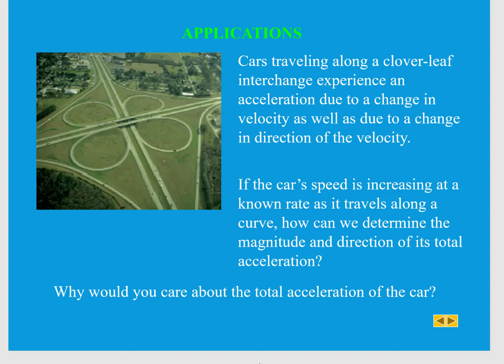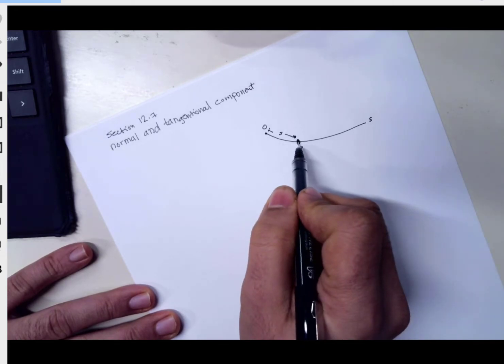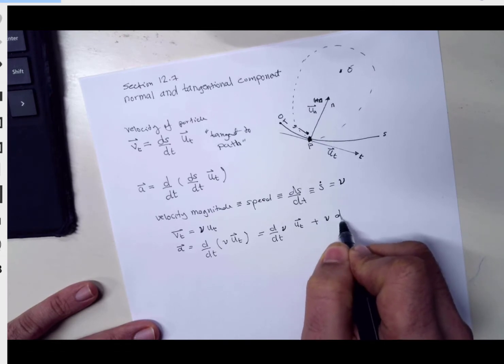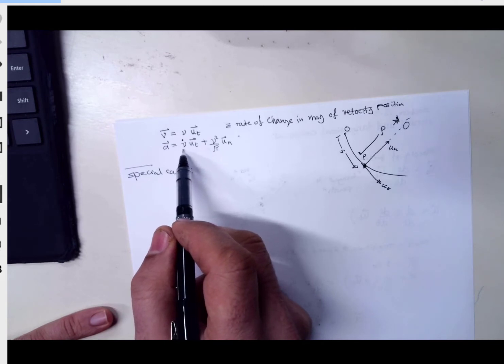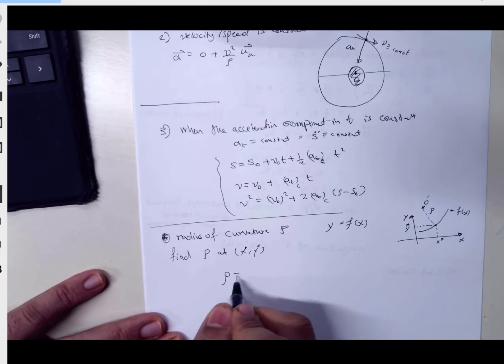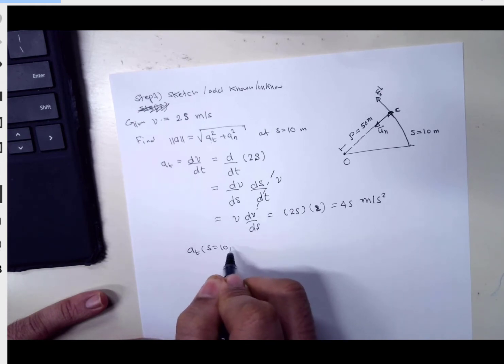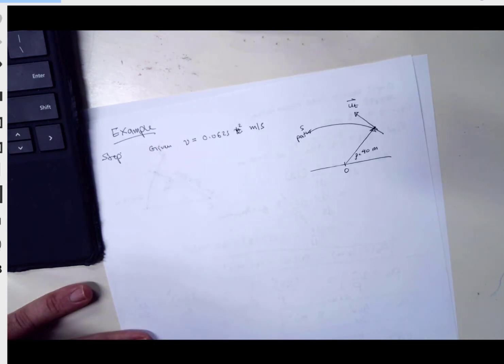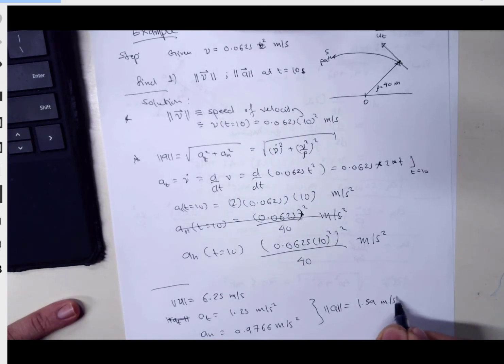12.7 Normal and tengentional